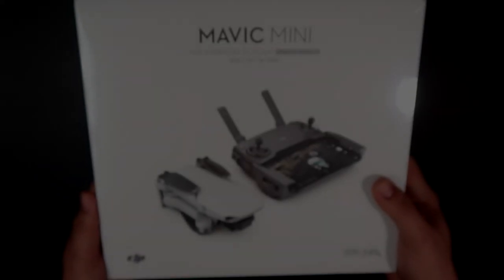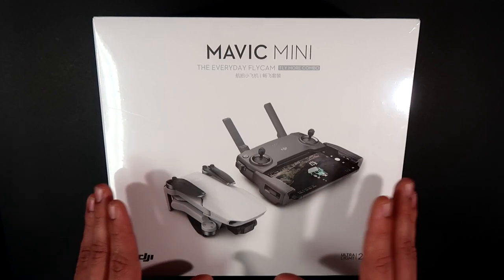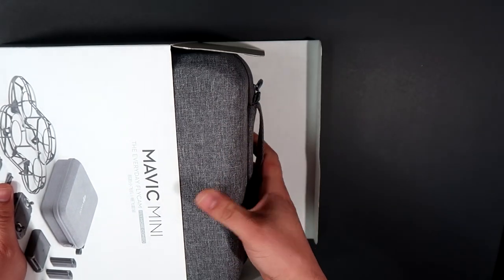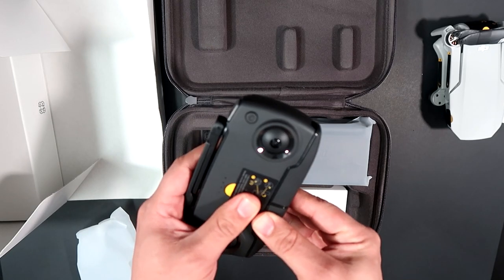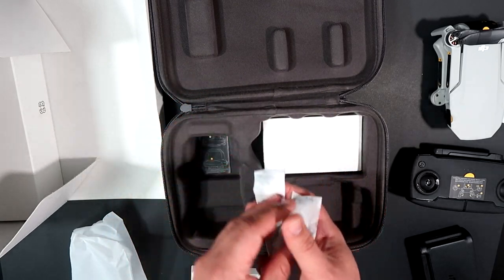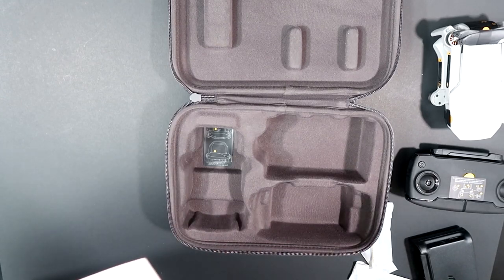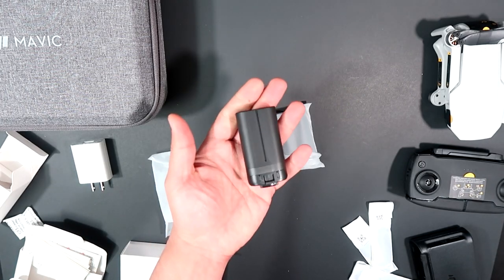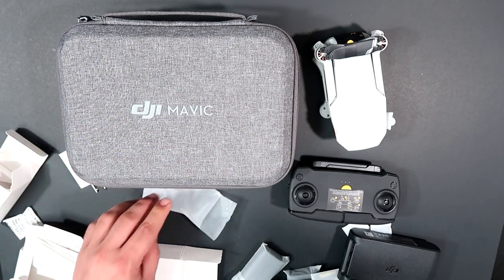DJI Mavic Mini UNBOXING FLY MORE COMBO!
Is this Unit worth getting specially the Fly more Combo? Let's Find out!